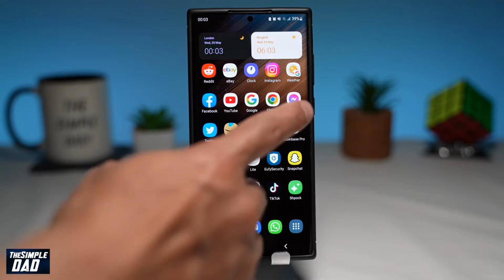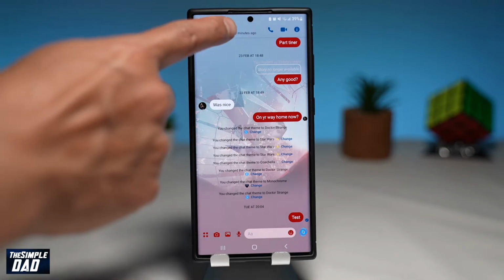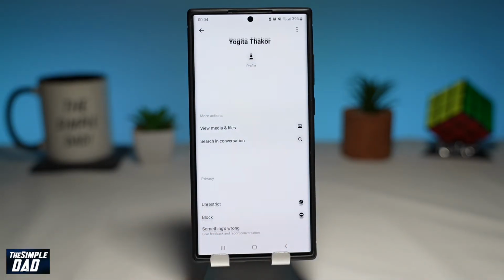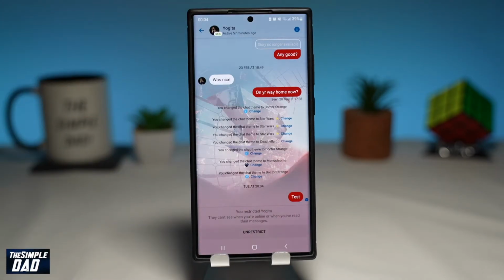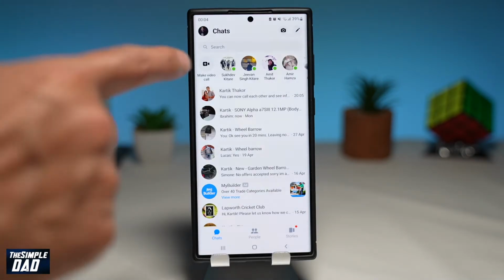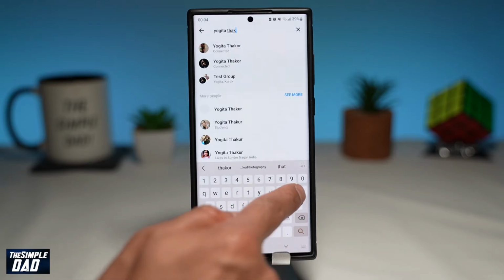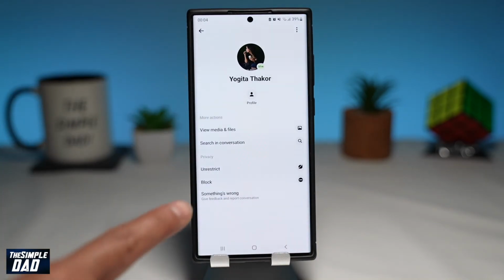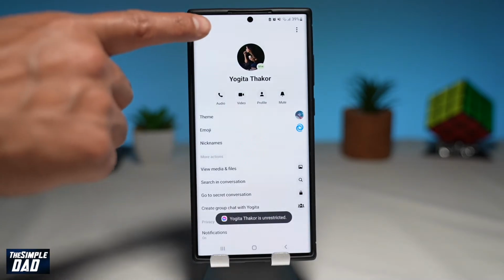How to Restrict & Unrestrict on Facebook Messenger 2022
In this video I will show you how to Restrict and Unrestrict on Facebook Messenger.

When you restrict an account on facebook messenger, you are actually just blocking it from receiving any message from them. The other person will be able to send a message but on your side you wont see the message.